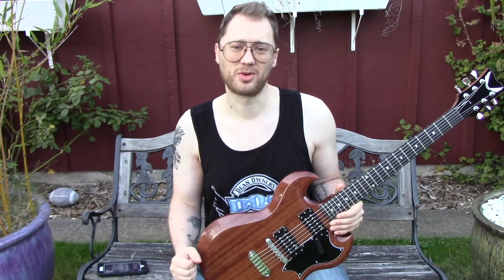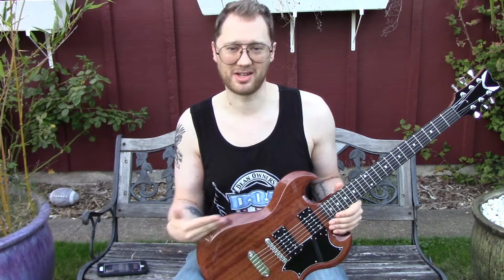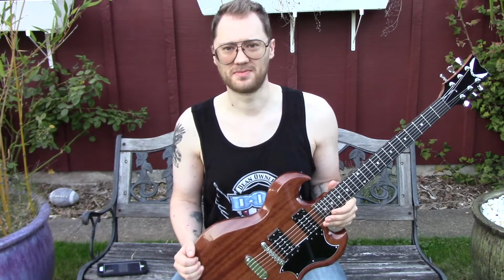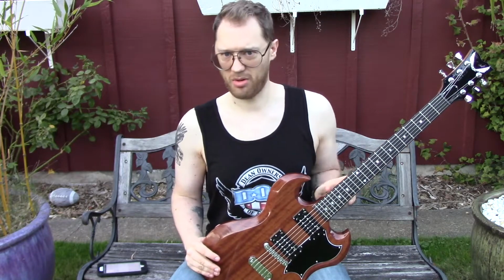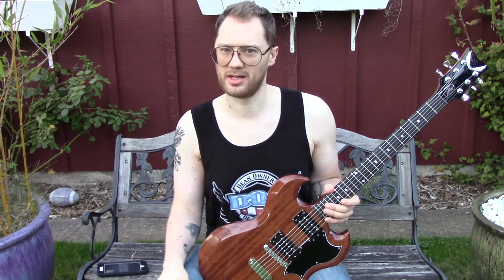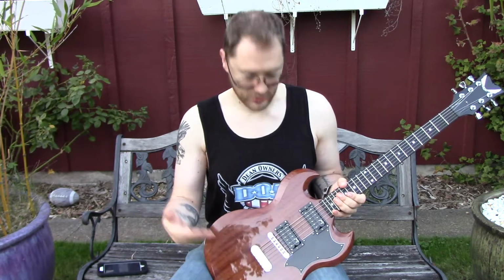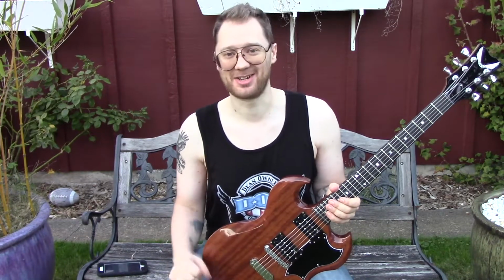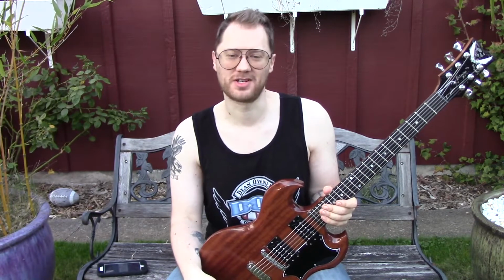Dean USA Custom Shop Gran Sport Demo & Review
A demo and review of the greatest guitar ever made, the Dean USA Custom Shop Gran Sport.
Own one today. Get your wings!